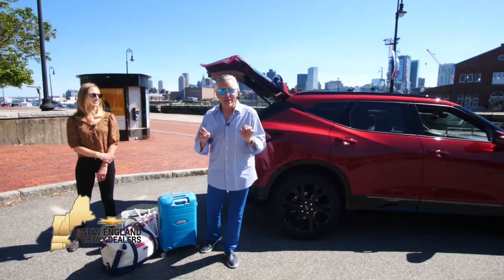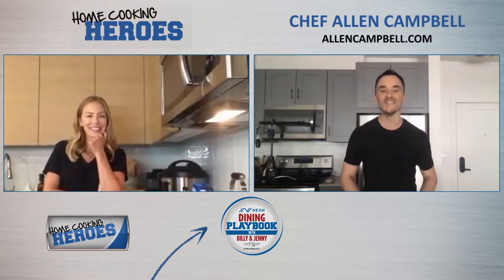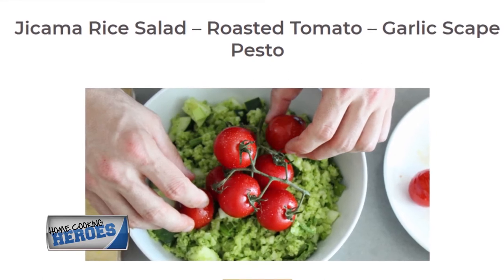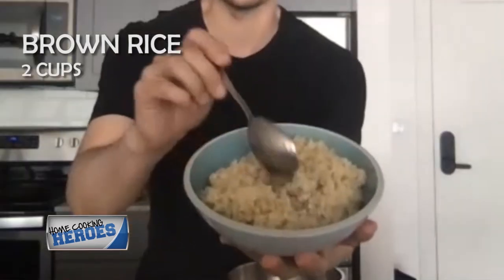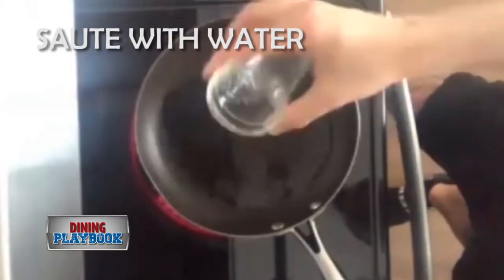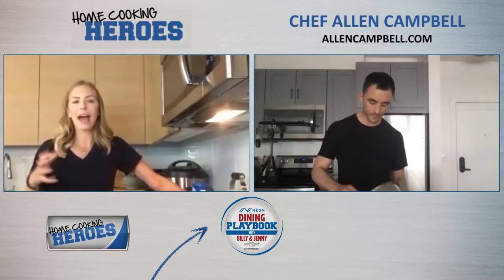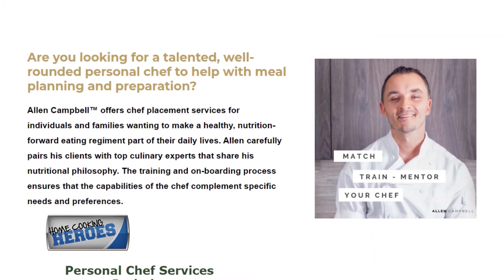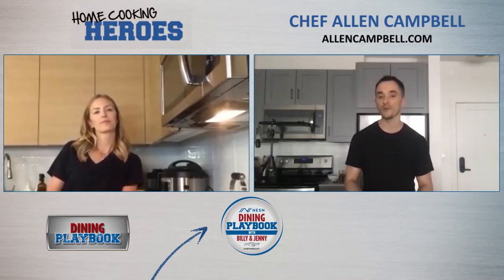Home Cooking Heroes: Chef Allen Campbell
The "Chef of peak performance", Allen Campbell is known for working with former celebrity's clients such as Tom Brady and Gisele Bündchen. He has revolutionized traditional culinary skills by maximizing health benefits and sustainable practices. Allen is all about cooking with health as the number one priority without sacrificing flavor.